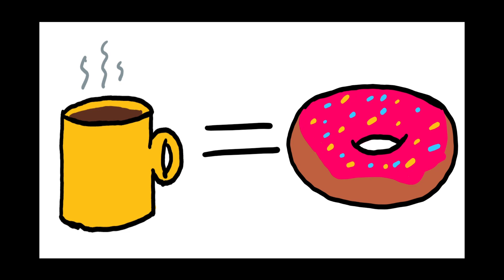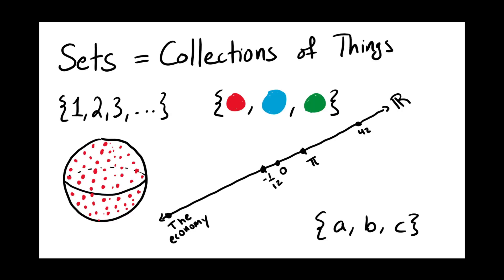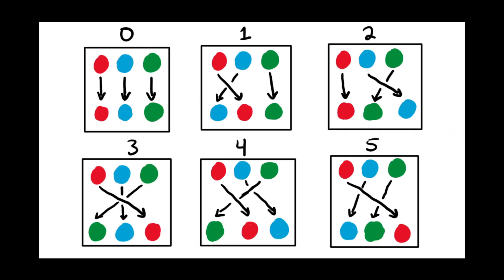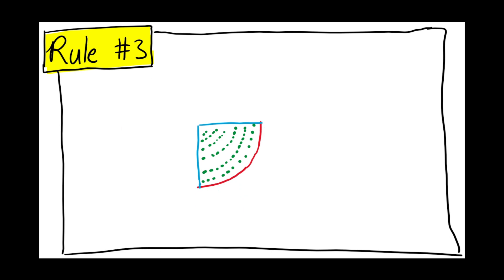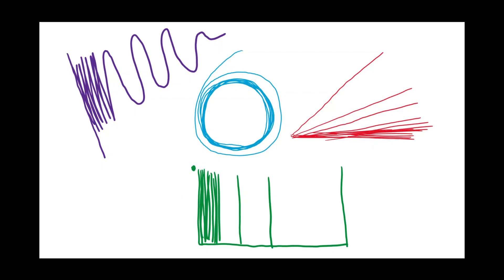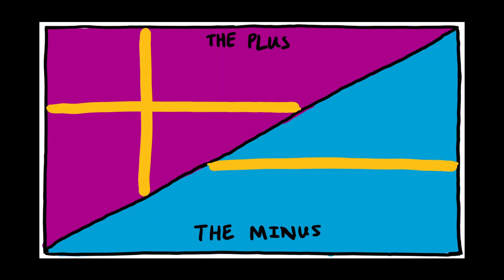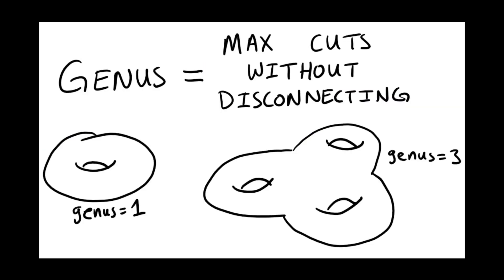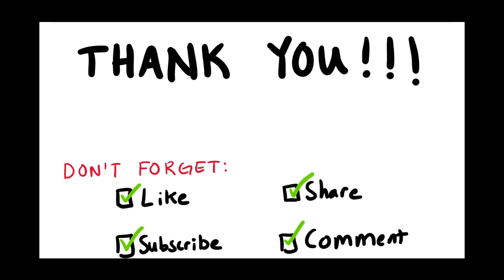Holes WITHOUT Fundamental Groups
Holes are a topological invariant... but why?! Usually, this is explained with something called the Fundamental Group, but what if there were an easier explanation? One that sheds light on the topological significance of holes? That's exactly what we explore in this video.